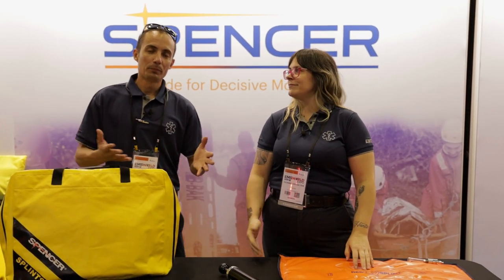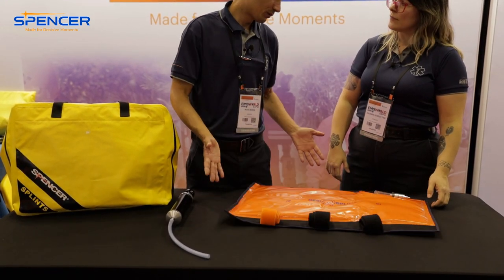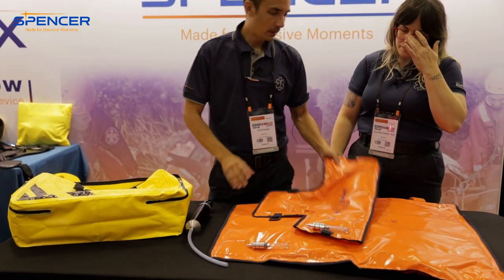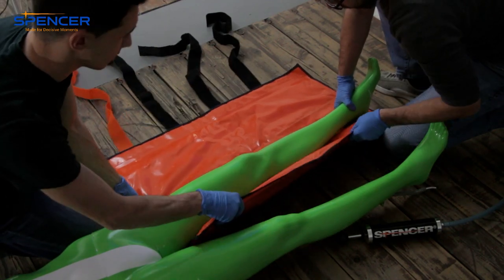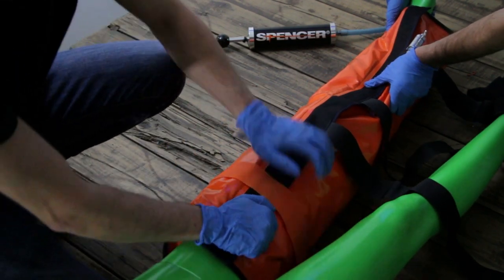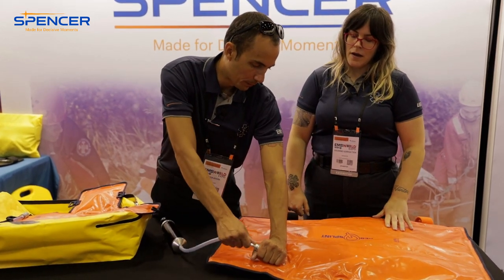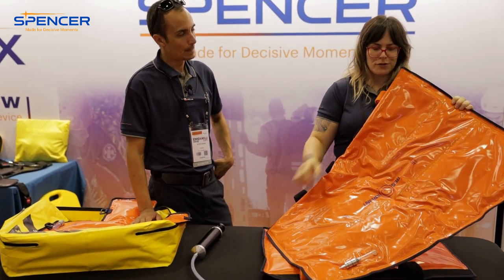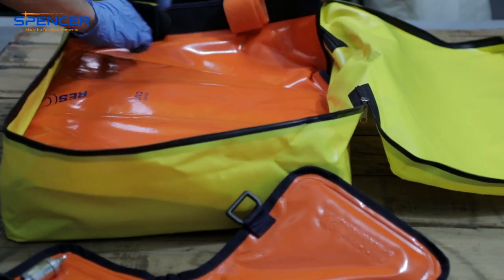How to Use the Res-Q-Splint Kit to Stabilize Suspected Fractures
How can you effectively stabilize dislocated or fractured limbs with the Spencer 𝐑𝐞𝐬-𝐐-𝐒𝐩𝐥𝐢𝐧𝐭𝐬 during an emergency?

EMS paramedics Julianne and Peter explain how to use the Spencer Res-Q-Splint Kit to help stabilizing limbs with suspected fractures, making rescue operations more practical and convenient for the operator.

00:00 Reviewing the Res-Q-Splint Kit
00:12 Intro
00:22 Why these splints have separate chambers
00:38 What's included in the kit
01:00 How to use the vacuum splints
01:56 How to inflate the splints
03:01 How to replace spare parts
03:28 Overall feedback
03:49 Technical Data